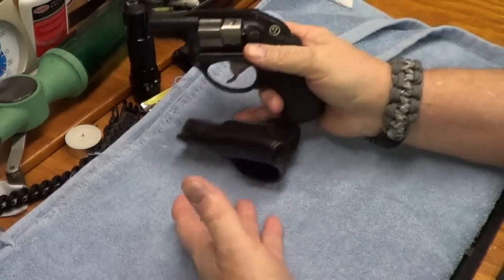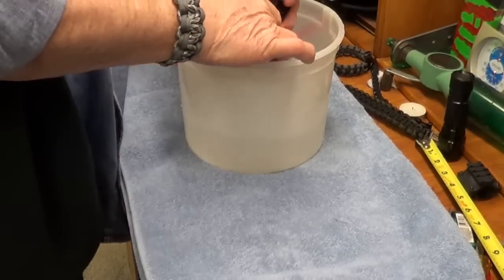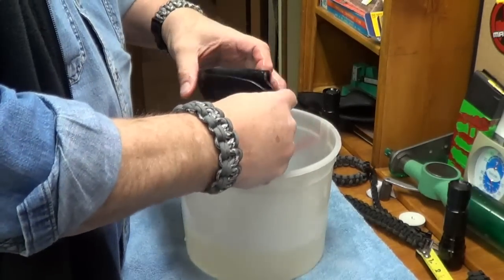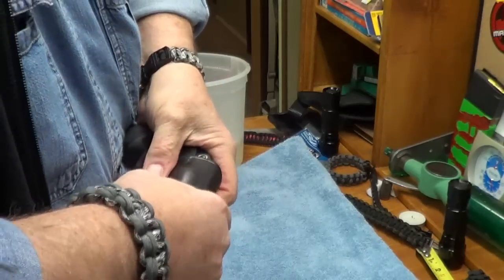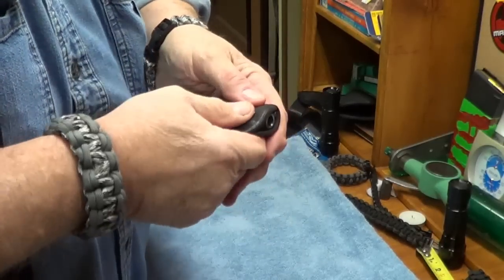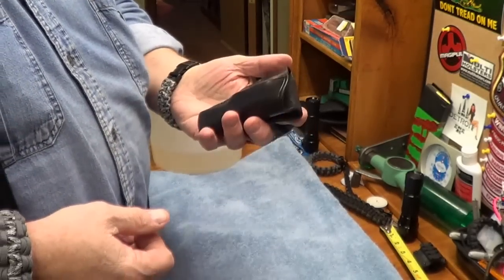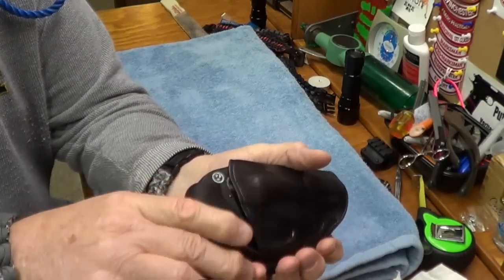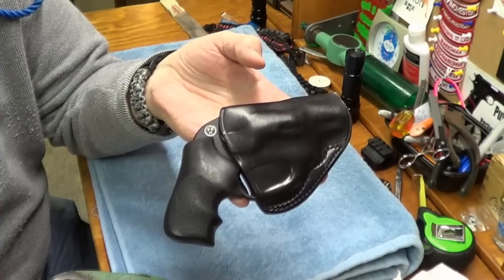Resizing Leather Holster